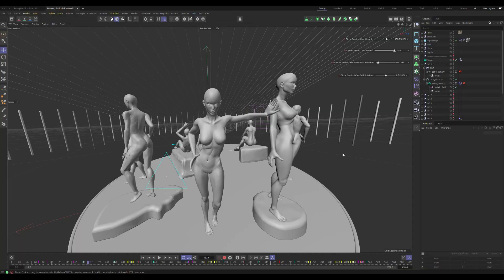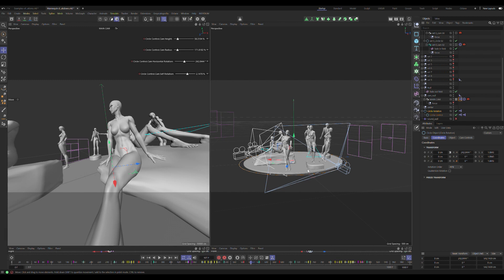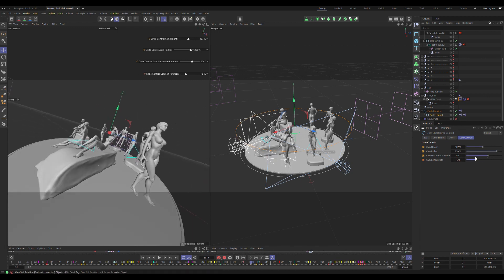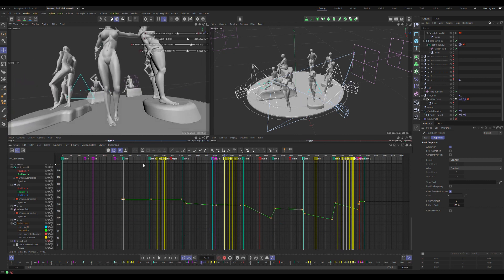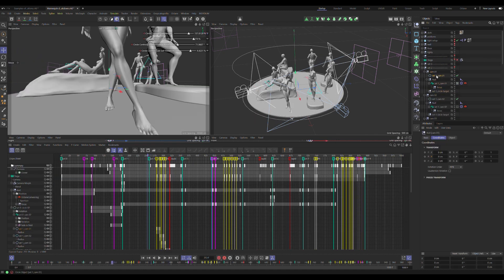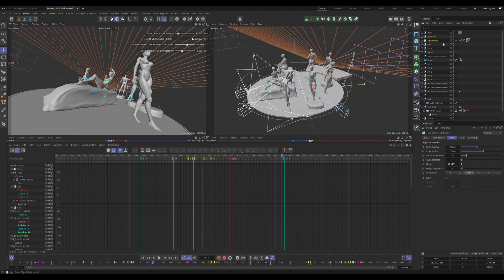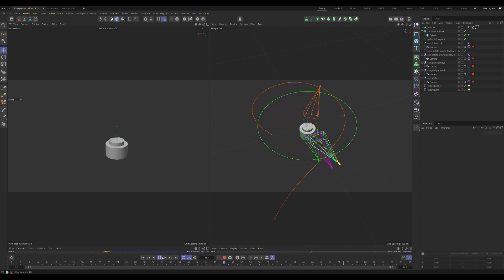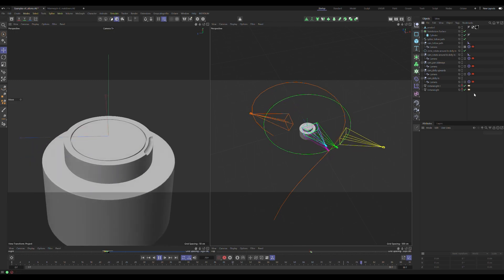Breakdown of Dance Dolls and how to use camera rigs in Cinema 4D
Animating the camera in Cinema 4D is fun, but if you don't know how to create and use a camera rig, you will quickly be overwhelmed by all the keyframes you need to manage for the camera position and rotation.

Here is my short breakdown of how I animated the camera in my music video "Dance Dolls" and what tricks I used to make it look really good. Next I walk you through an example scene with different camera setups using simple rigging options. With setups like that you can create just about any cool cinematic camera move and easily make your film stand out from the rest!